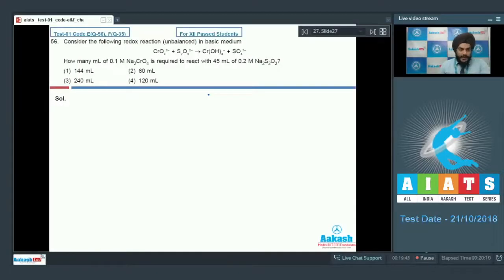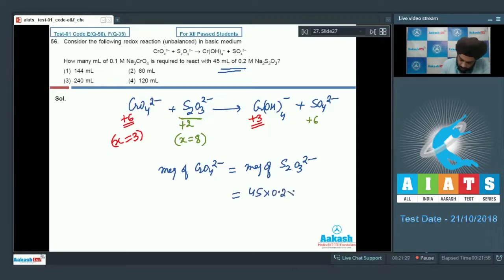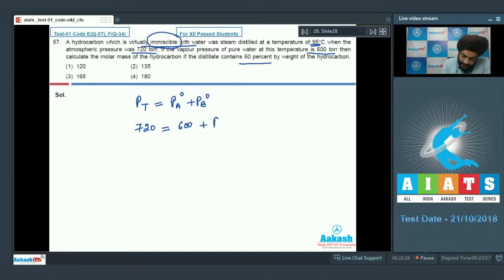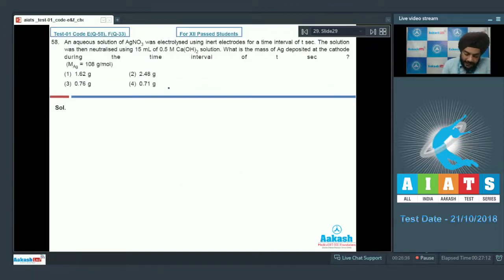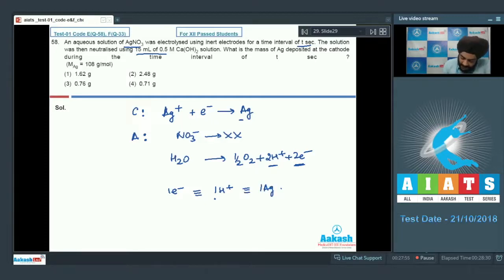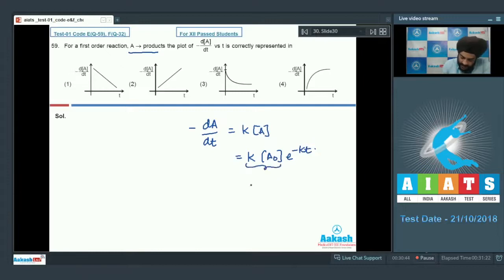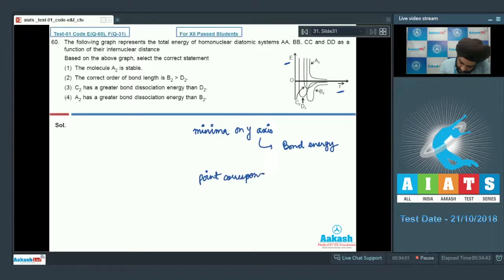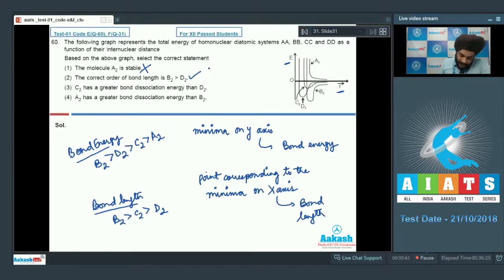AIATS TEST 01 Code E&F For XII Passed Students CHEMISTRY JEE Main 2019 Q56 to 60